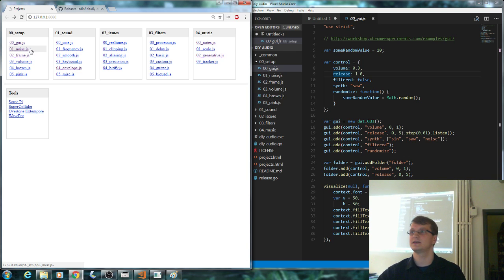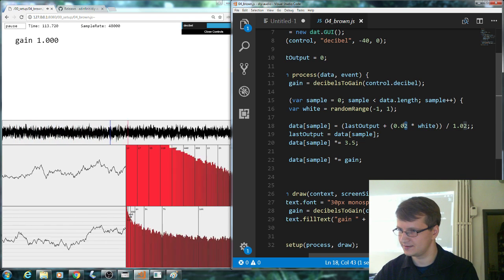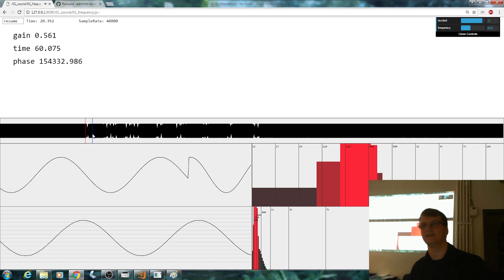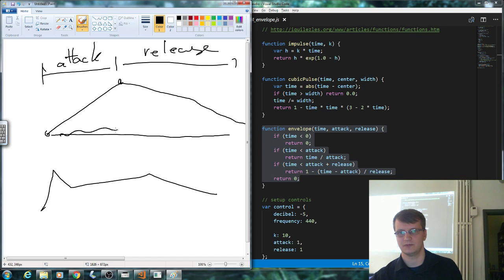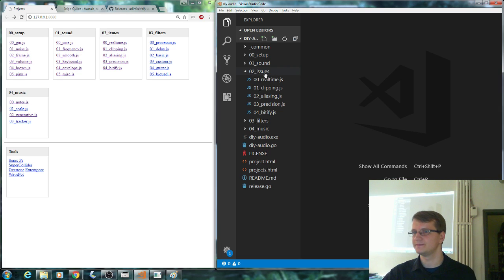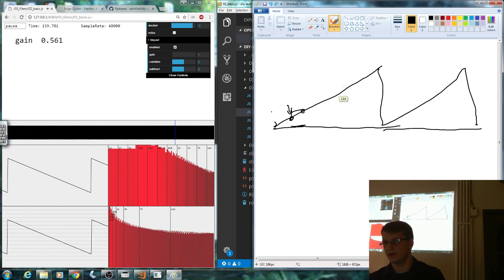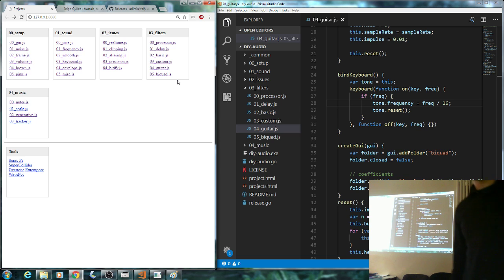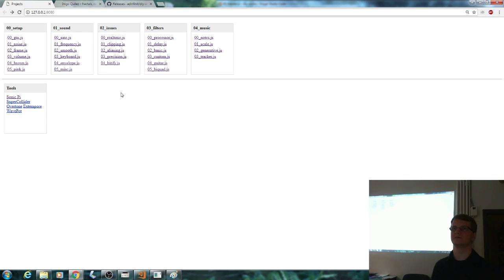Do It Yourself: Synths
Have you ever wondered what sounds are made of?
Let’s start from single sample and lead it to a world of genera
ted audio! Come make your own music and sound effects!